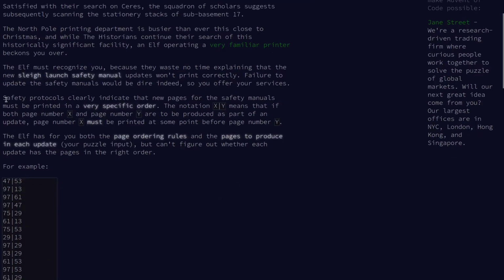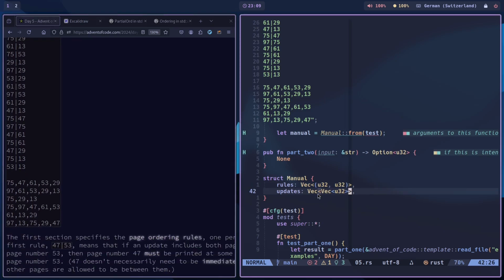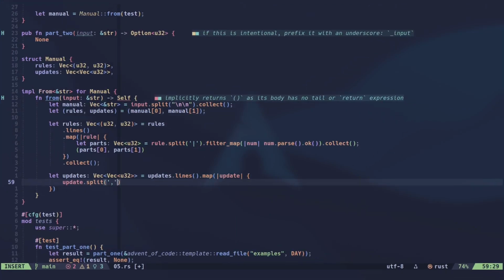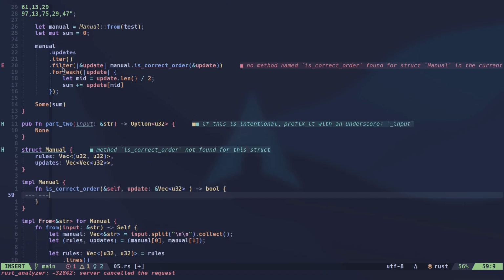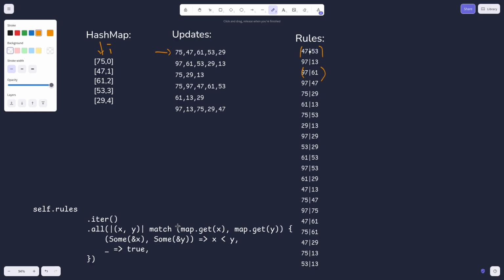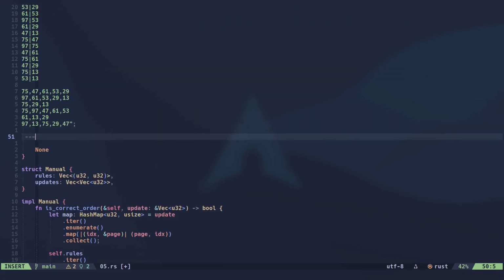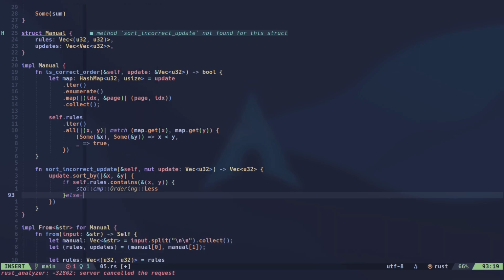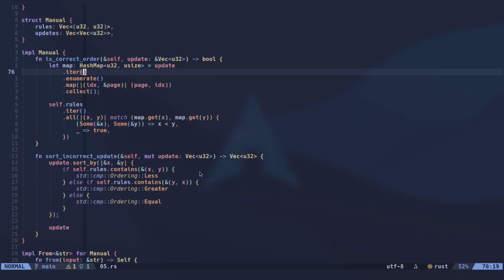Advent of Code 2024 (Rust) - Day 5